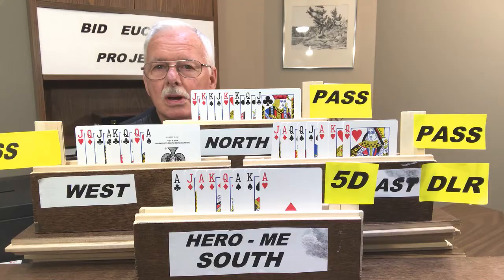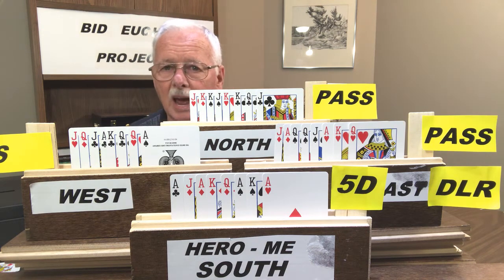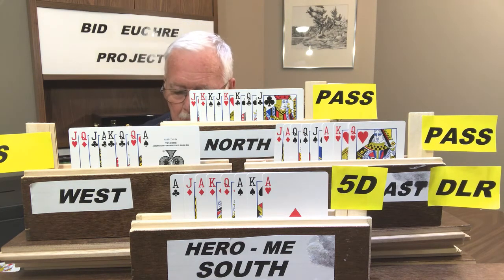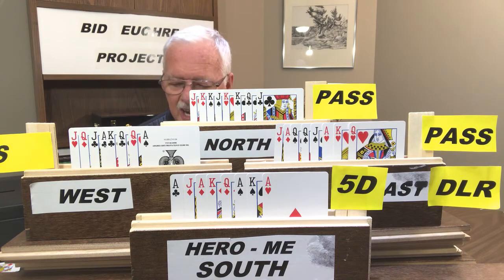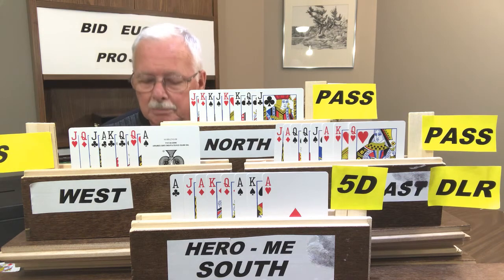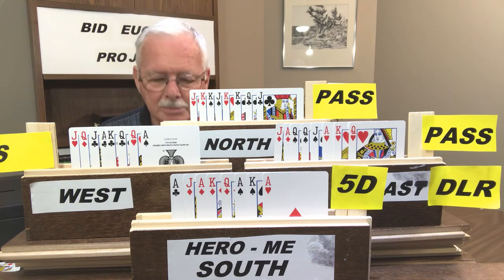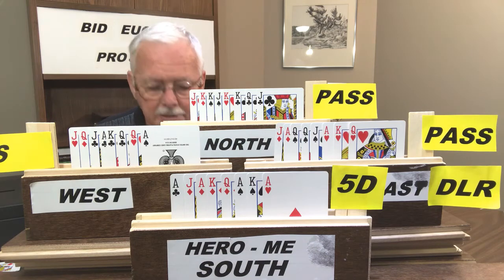Brilliant! Please don't lead your Right Bower here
I keep harping about getting the trump out, but it really makes your life easier and your scores better. I also go over a hand where it is best not to open your Right Bower, and you will see why.